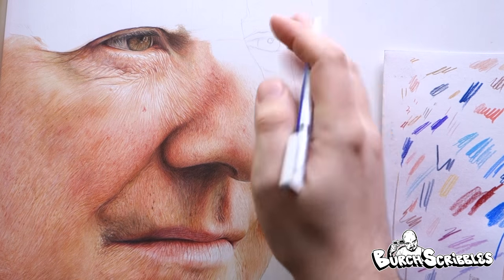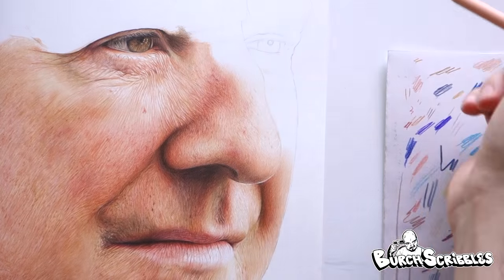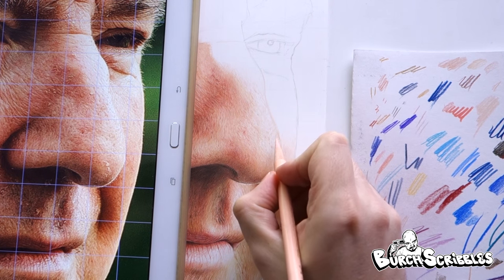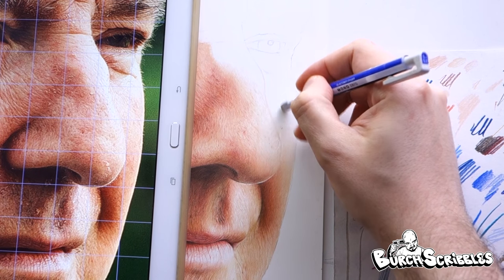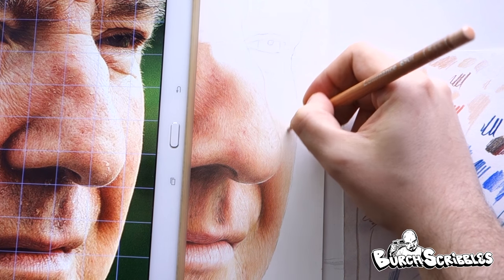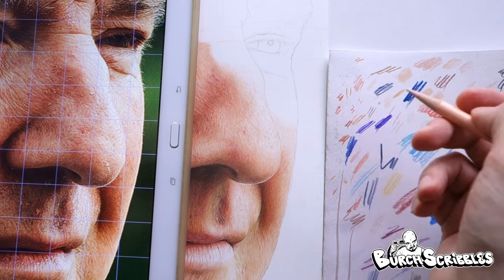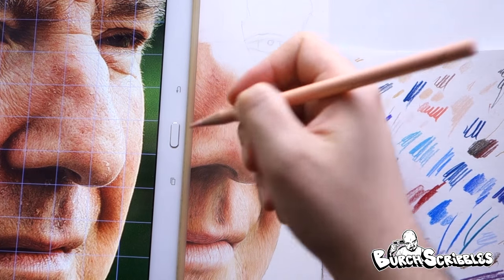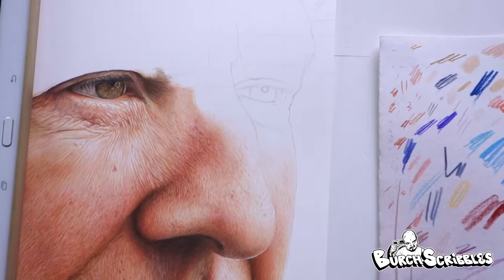Tutorials with Burch #1 - Introduction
Hi guys, please do bear with me on this video - I've never done a spoken one before so I'm a little slow!! It's so strange hearing my voice. I think I sound a little wooden :( hopefully I'll get used to it!

I also made the music in the timelapse portion of this video.

Tools/Pencils/Paper I used:

Caran D'ache Luminance coloured pencils
Faber Castell Polychromos coloured pencils
Jakar electric eraser
Tombow mono zero eraser
Strathmore 500 series Bristol Plate 14" x 17"

Filmed using a Sony RX 100 mk i